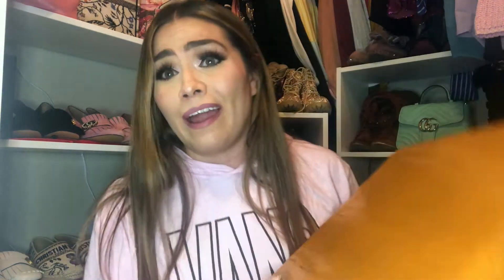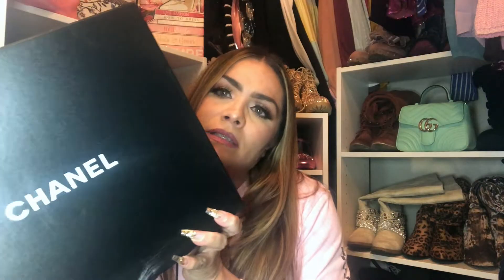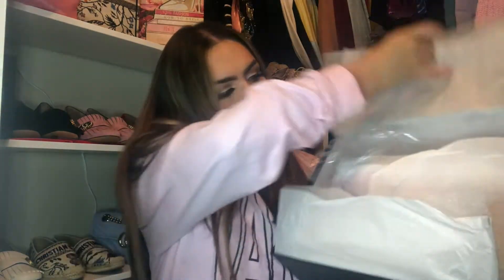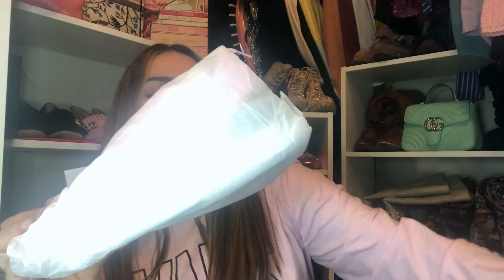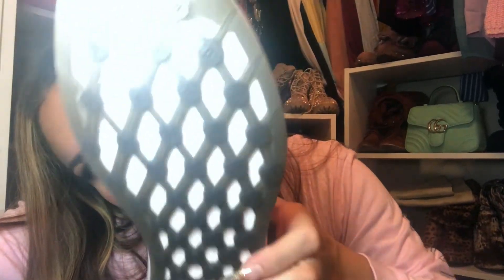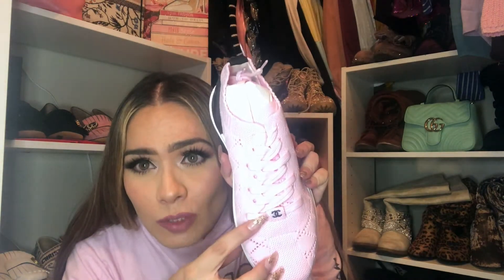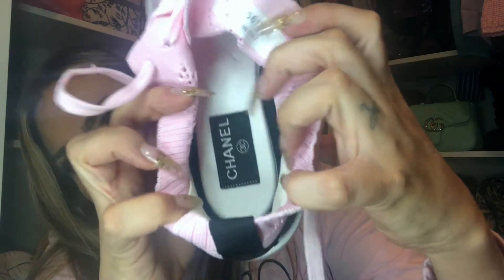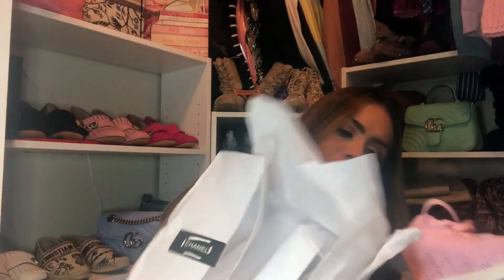Chanel Cruise 2020 Sneakers - Unboxing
Hope you are staying safe and healthy. Those of you currently suffering.. sending prayers and positive vibes. I pray you guys have a quick recovery. Lots of love. Foxy

I WILL NOT TOLERATE ANY NEGATIVITY ON MY CHANNEL. There is enough hate going on in the world.  If I see anything remotely negative... you will be blocked and your comments immediately deleted.  If you don't like what you see ... JUST DON'T WATCH IT!!!  It really is that simple...

I AM NOT A SELLER, OR PERSONAL SHOPPER.

This video is intended for entertainment and educational purposes. I purchase all items with my own money unless stated otherwise.  These are bags from my own personal collection.  This video is not promoting the buying or selling of Authentic or replica bags.  It is intended solely for entertainment.  .. Thank you